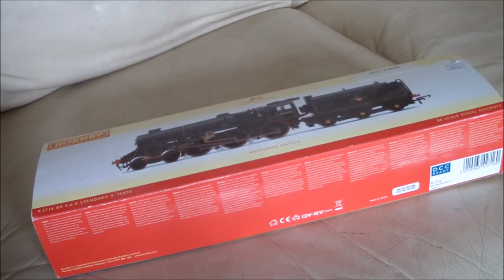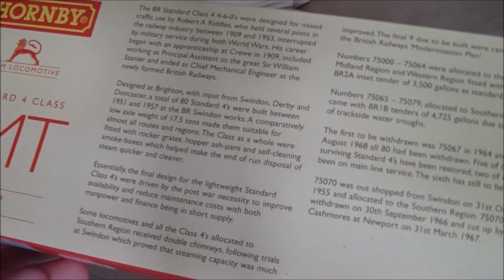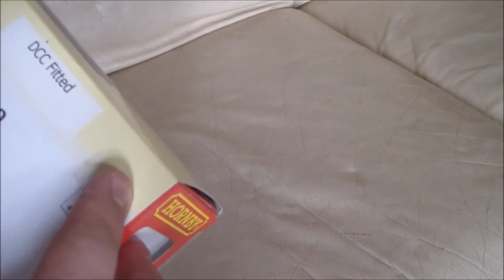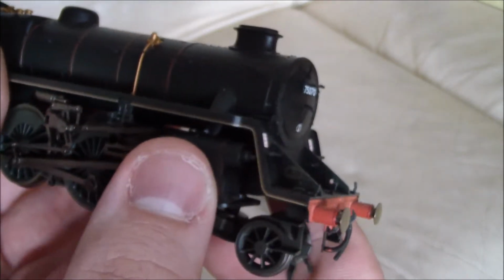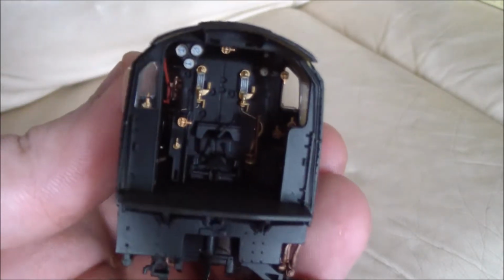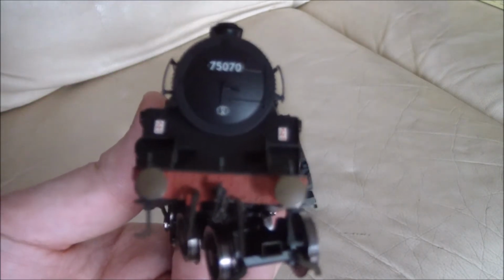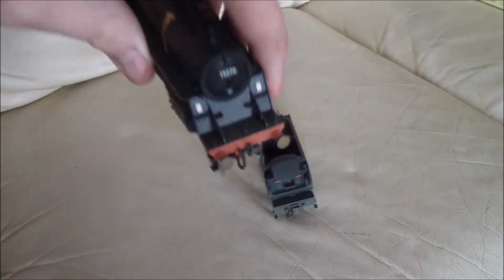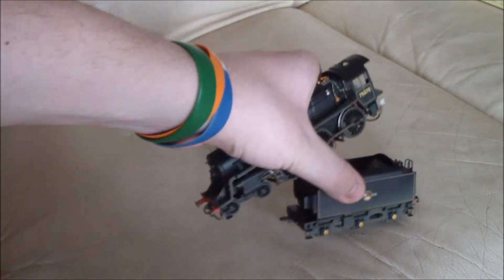Hornby BR Standard Class 4MT Review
Reviewing this stunning model of a BR Standard classic.